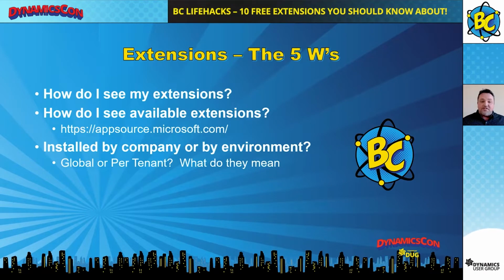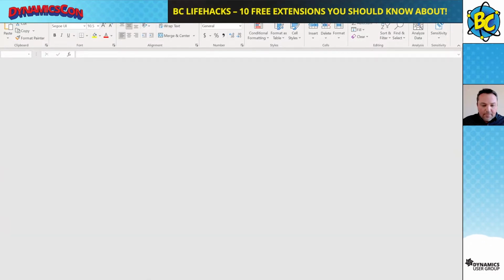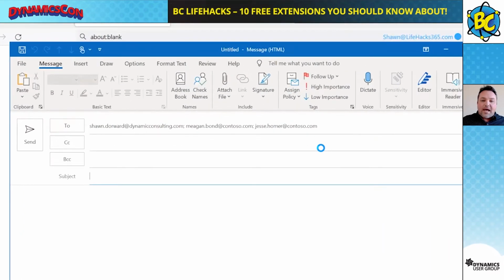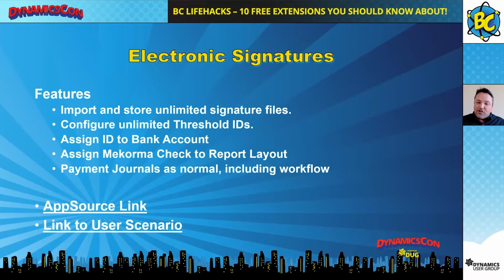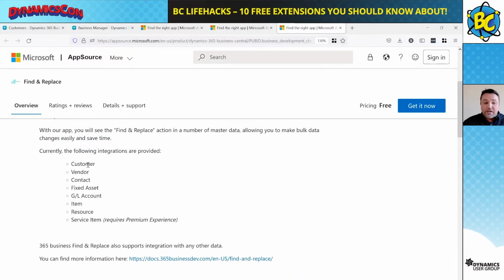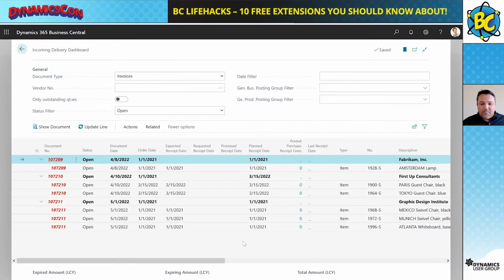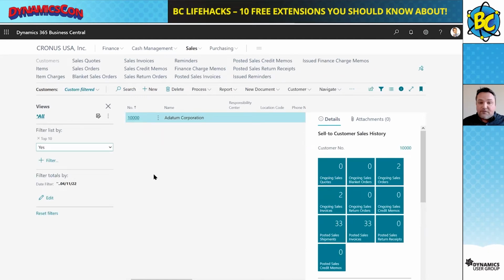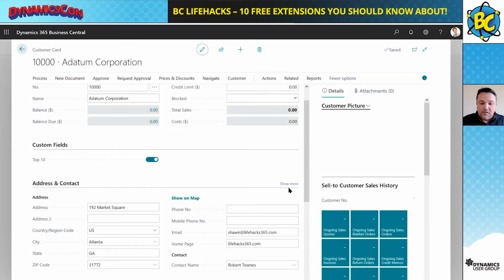BC LifeHacks: 10 FREE Extensions You Should Know About! - Business Central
The marketplace for extensions is growing and growing - it can be difficult to keep up! Join me for this session to learn about 10 FREE (not just free trial, but FREE!) extensions that can make you more efficient, more productive and all around maximize your ROI!

Presented by Shawn Dorward